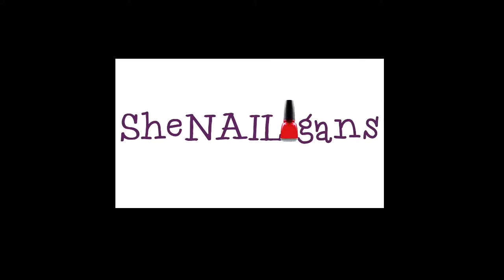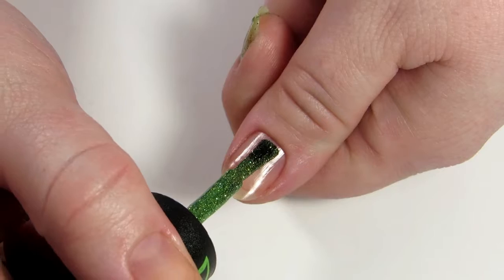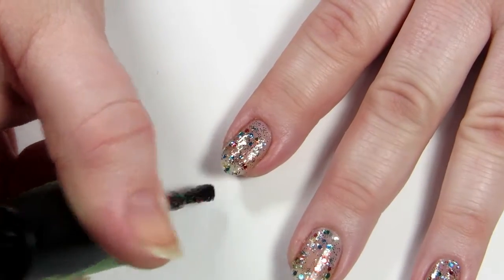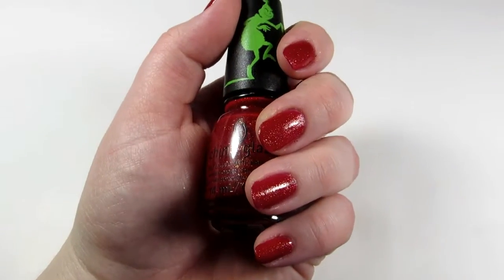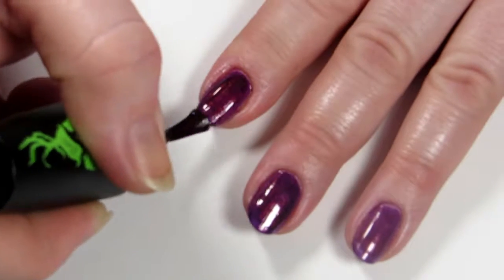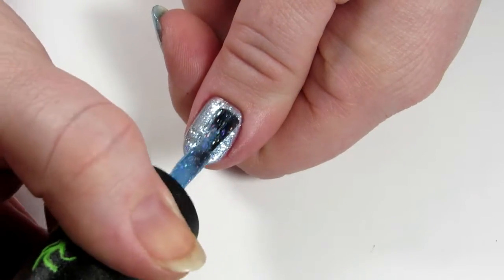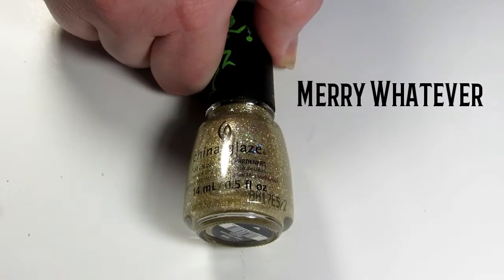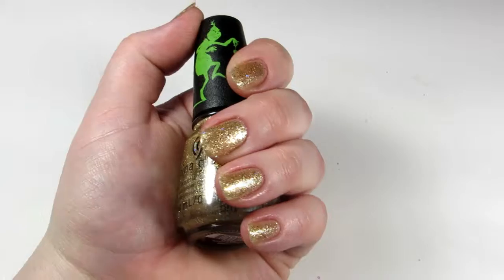Grinch X China Glaze Collection REVIEW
Check out these new Grinch-themed polishes! The Grinch is my spirit animal.

Products used or mentioned:

China Glaze Grinchworthy
China Glaze Resting Grinch Face
China Glaze Ho! Ho! No.
China Glaze Who Wonder
China Glaze You're a Mean One
China Glaze Deliciously Wicked
China Glaze Luke Warm Wishes
China Glaze Merry Whatever